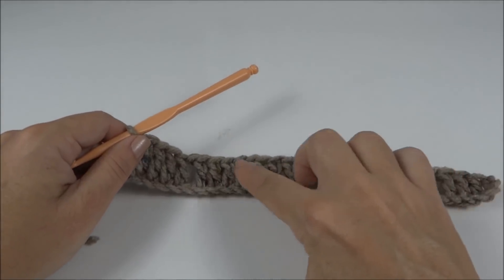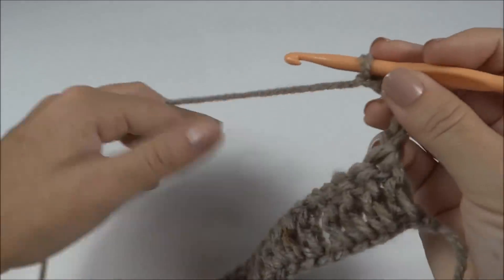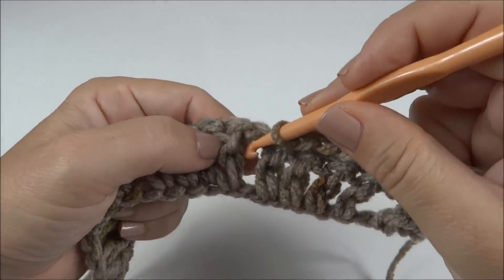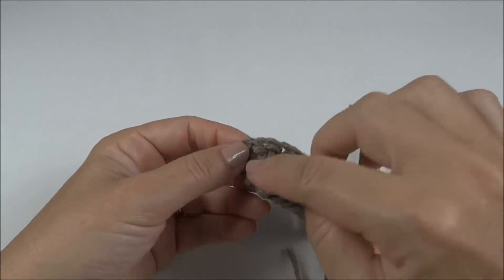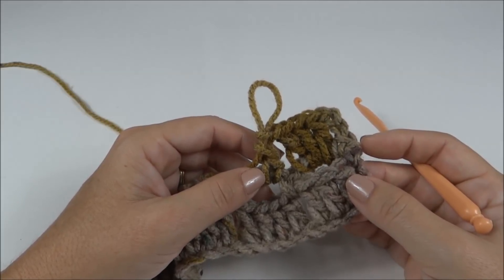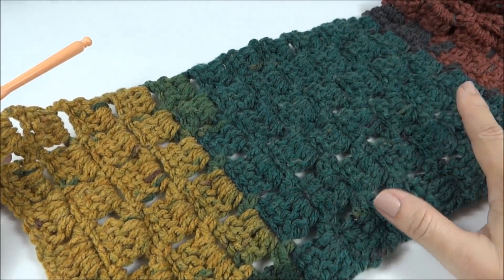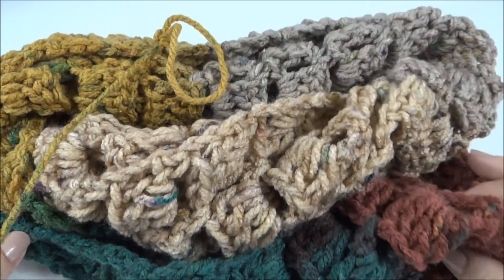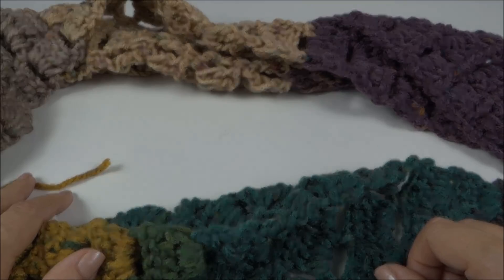Gola de Croche passo a passo Prof. Simone Eleotério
Nesta aula vamos fazer uma Gola em Crochê passo a passo

▼ PLAYLISTS DE VIDEOS ▼

★ Conheça nosso outro canal, da nossa família
Canal tô em casa ★

crochês da leticia circulo produtos crochetando moda inverno moda croche